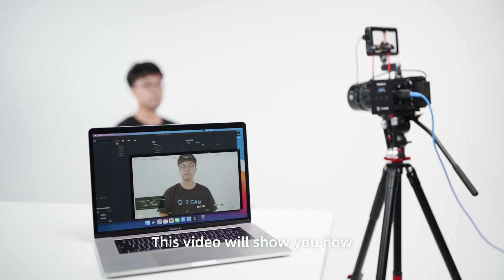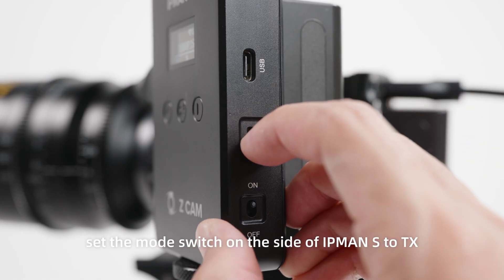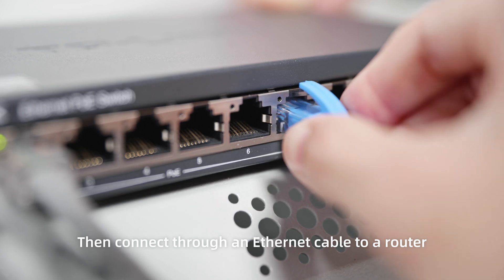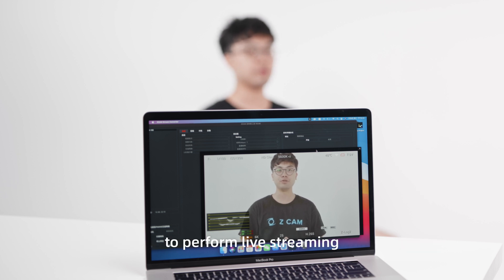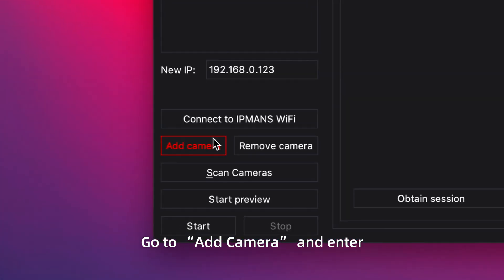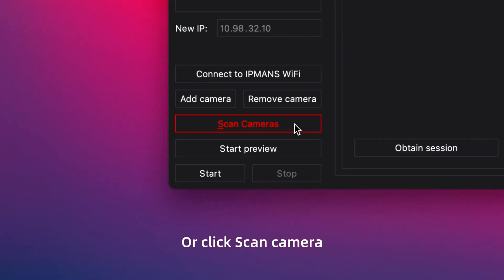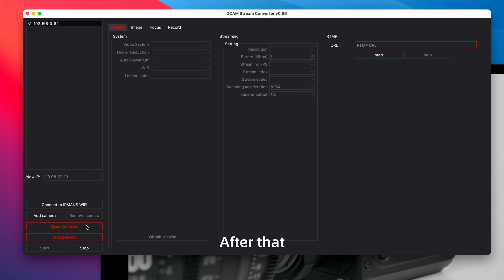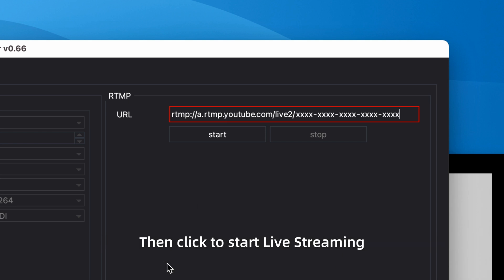IPMAN S - Live Streaming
This video will show you how to use IPMAN S for live streaming.